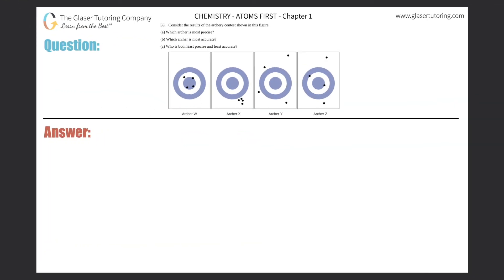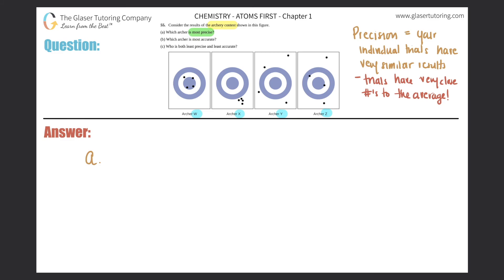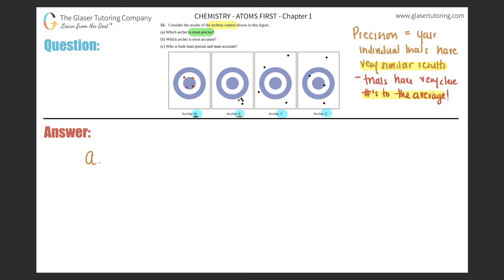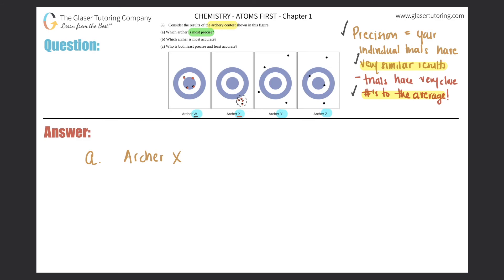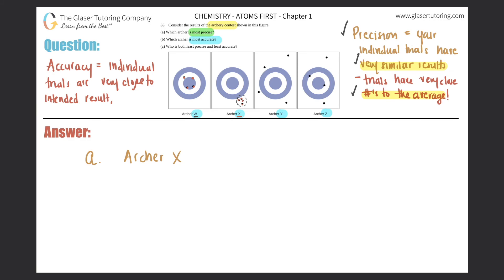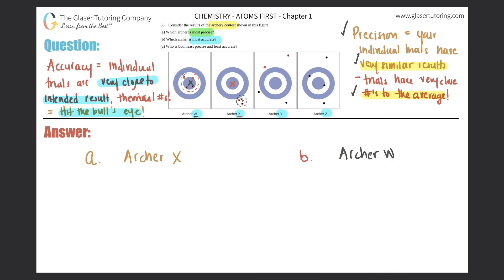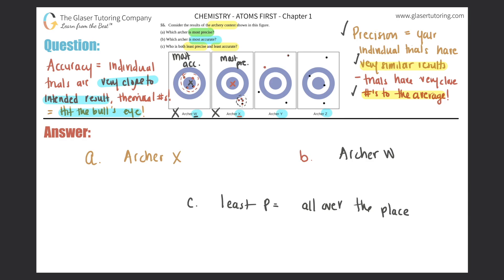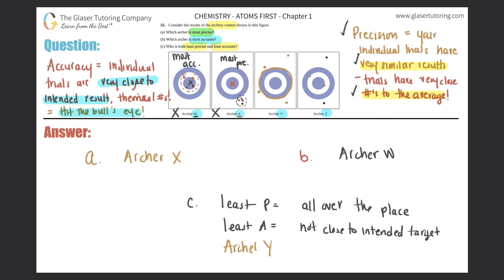1.55 | Consider the results of the archery contest shown in this figure. (a) Which archer is most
Consider the results of the archery contest shown in this figure.
(a) Which archer is most precise?
(b) Which archer is most accurate?